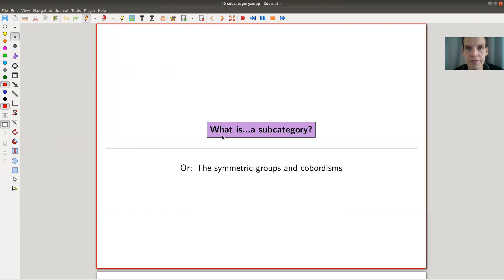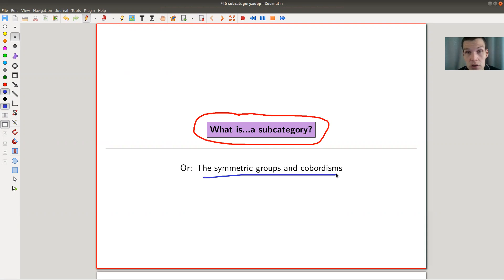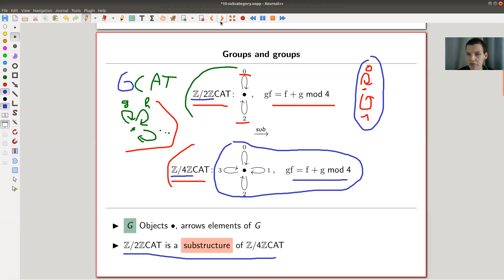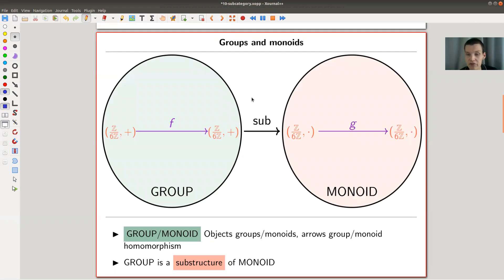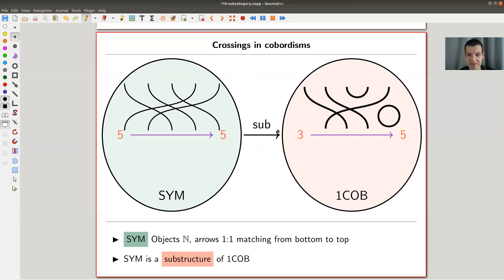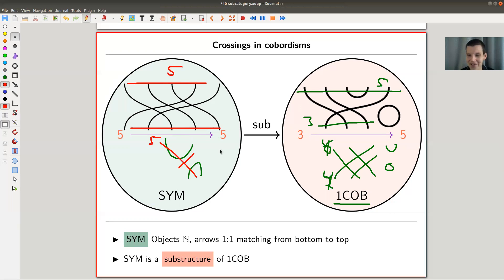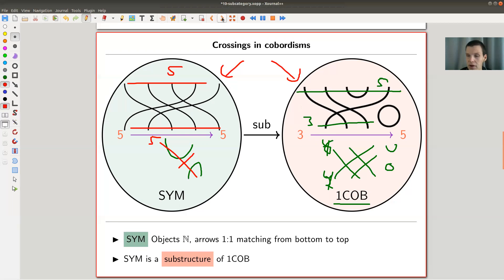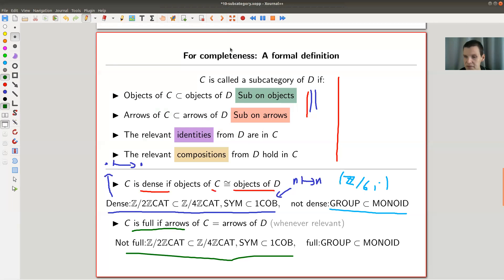What is...a subcategory?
Goal.

This time.
What is...a subcategory? Or: The symmetric groups and cobordisms.

Slides.

Subcategory.

Reflective subcategory.

Pictures used.

Nlab.

TheCatsters.

Mathematica.